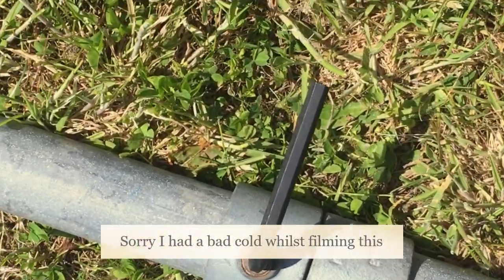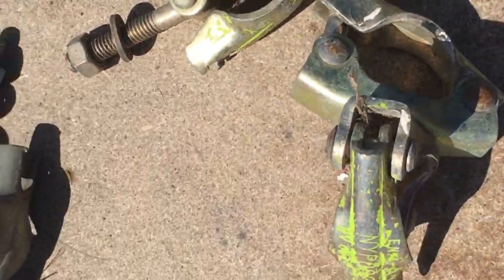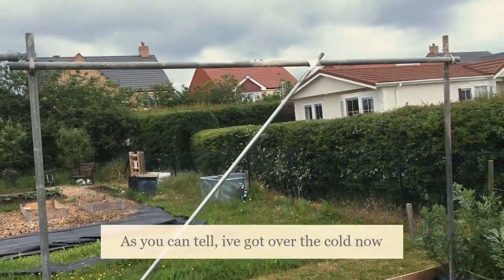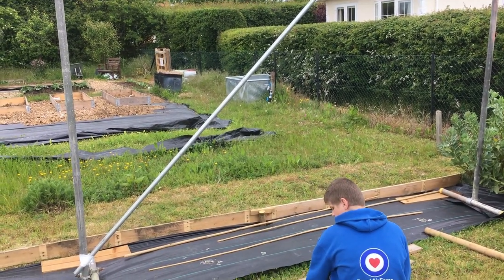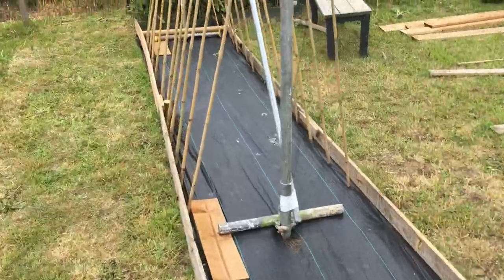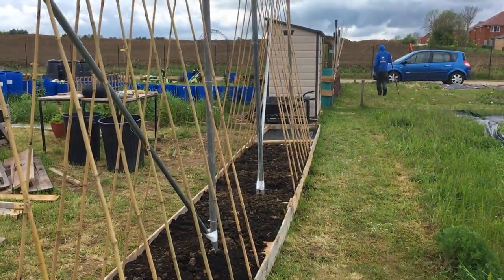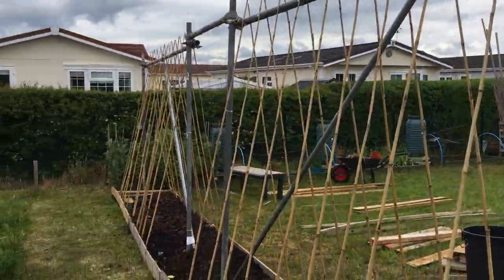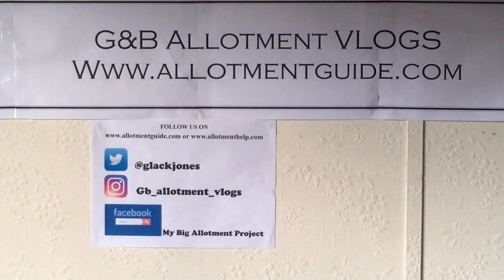🌱 Building the Pea & Bean bed from free materials on the Allotment 🌱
Today we show you how we built our runner bean and pea bed using scaffolding salvaged from a skip for free. We had a cold at the early part of the video & seem to have lost a couple of the first parts of the video also.

If you wish to follow us on our adventure and grow with us please consider checking out our amazon link below to help us out with things we need on our allotment.

You can find our facebook group here :-

You can find our twitter page here :-